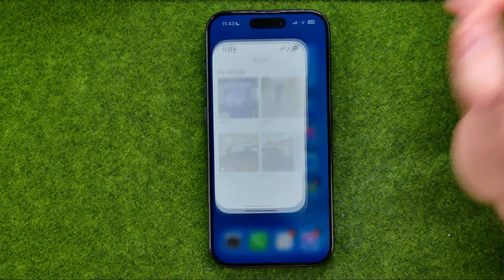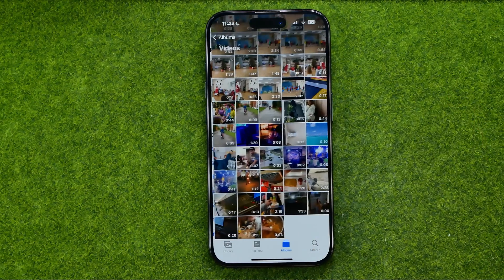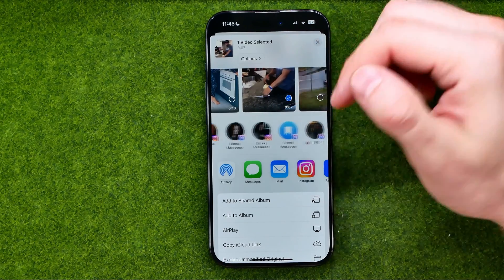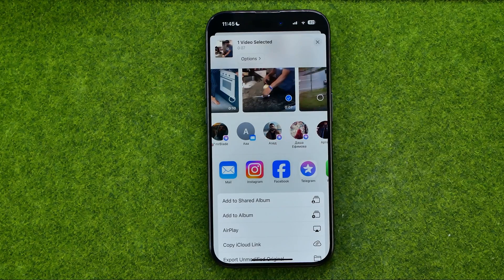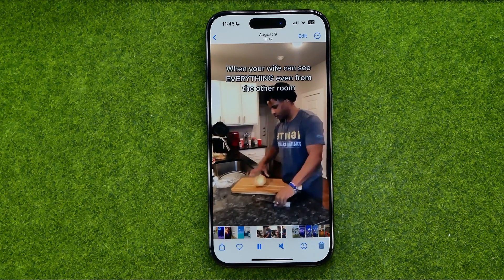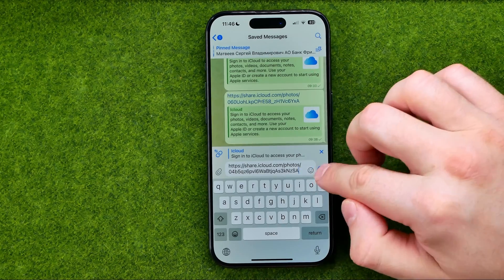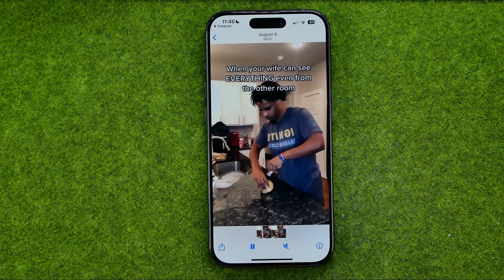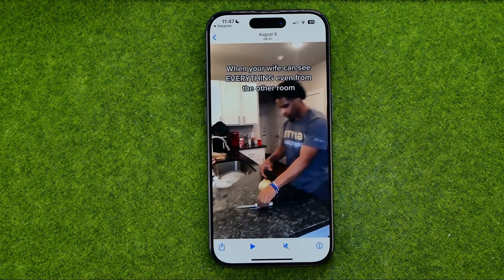How to Share a Video on iPhone 15 Pro - Full Guide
Here's how to share a video on iphone 15 pro